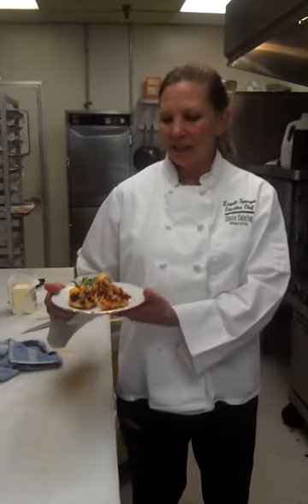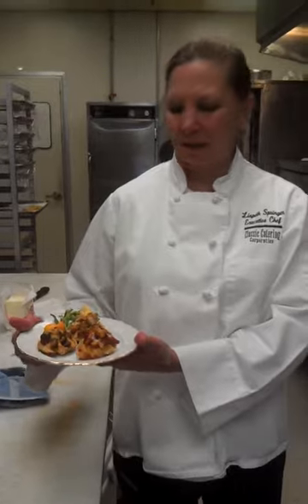Classic Catering KC - Savory Waffles by Executive Chef Lispeth Springer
Executive Chef Lispeth Springer introduces her lastest creation: Savory Waffles!